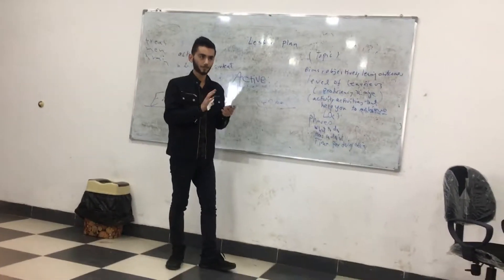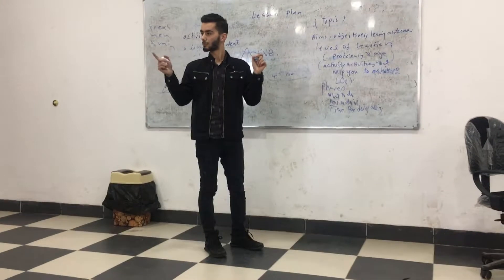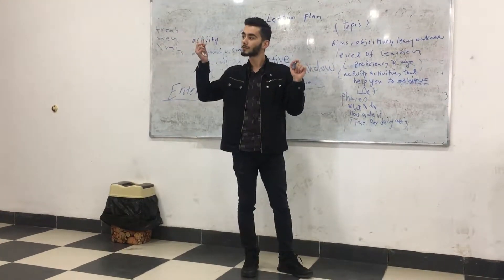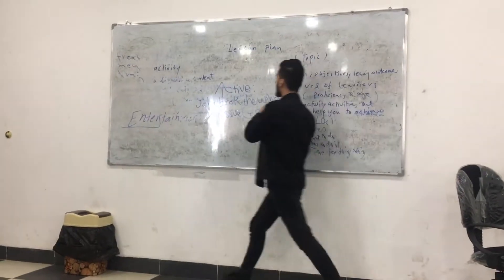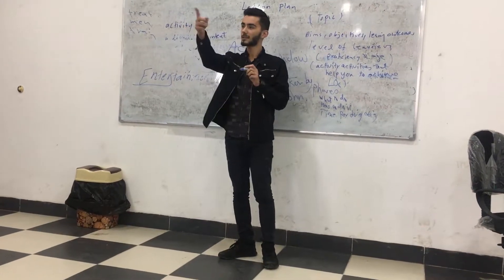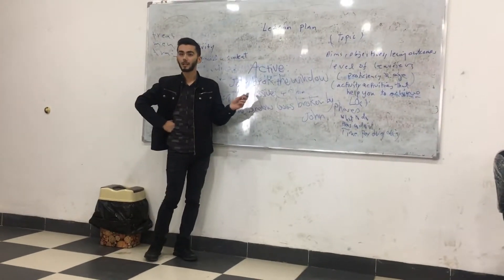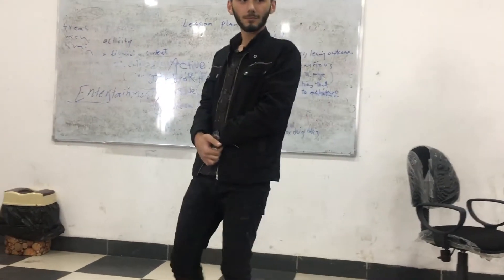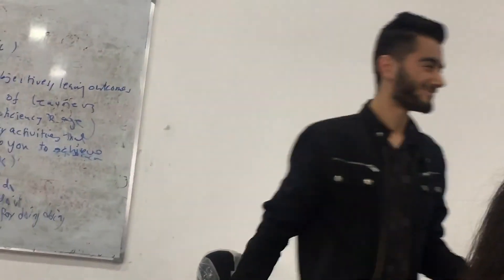Teaching Methods - Uod English Department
A presentation for Teaching Methods where I took the role of a teacher. University of Duhok, English Department, 4th Stage Group C.
February 3rd, 2019.